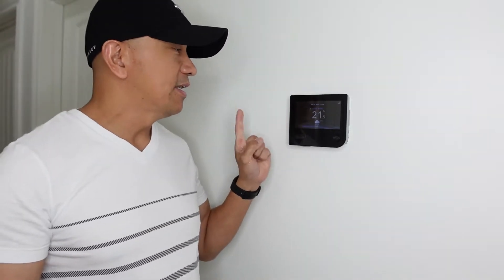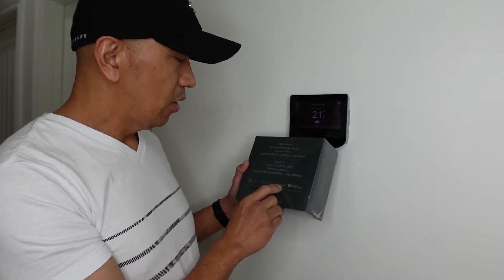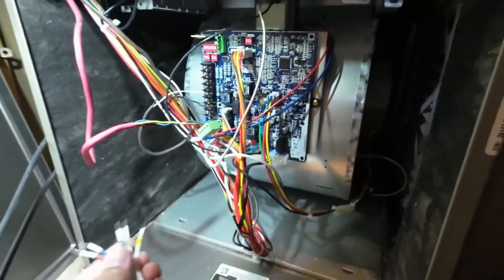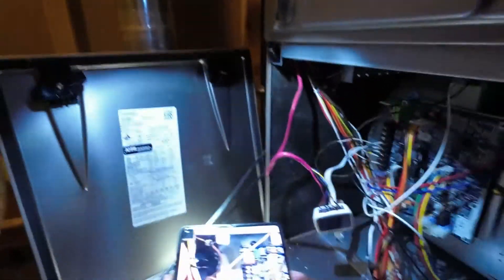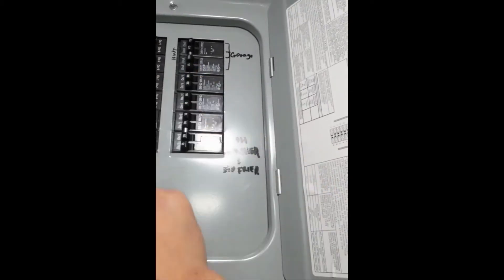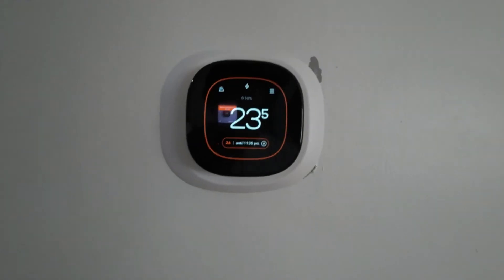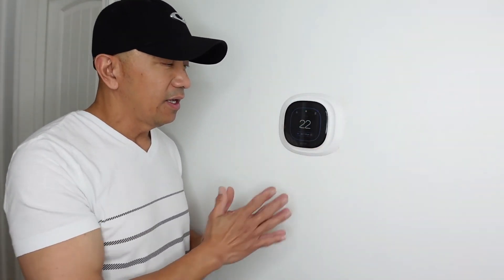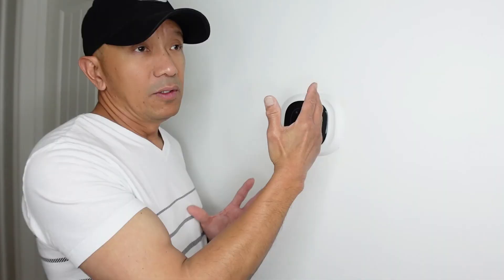ECOBEE HOW TO INSTALL SMART THERMOSTAT AND PEK POWER EXTENDER KIT UPGRADING FROM INFINITY TO ECOBEE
WATCH HOW I MADE MY CARRIER FURNACE/AC WORKED FROM MY INFINITY TOUCH THERMOSTAT TO ECOBEE SMART THERMOSTAT.